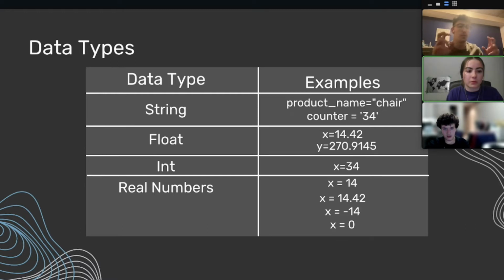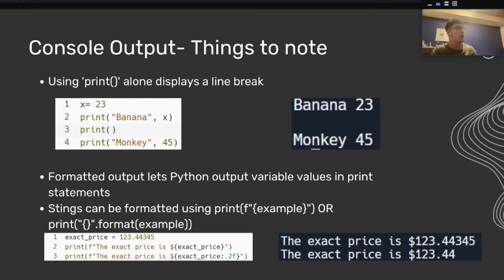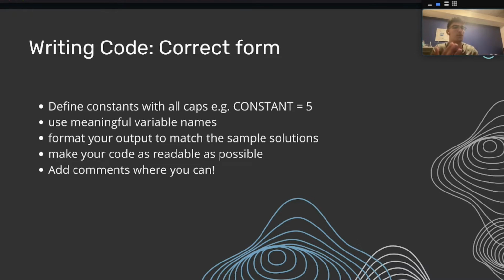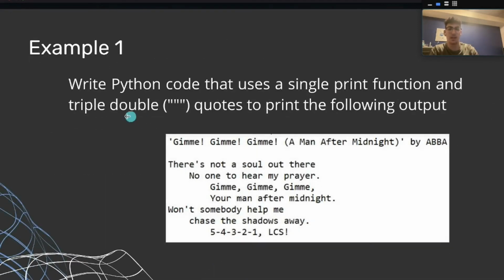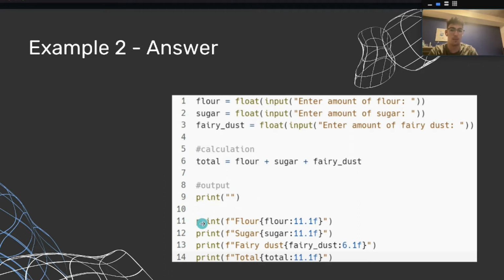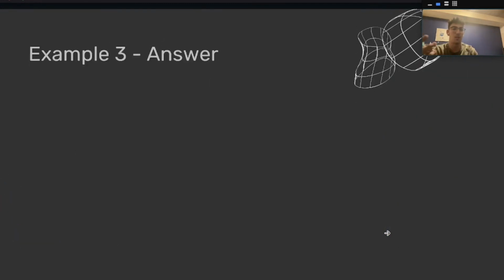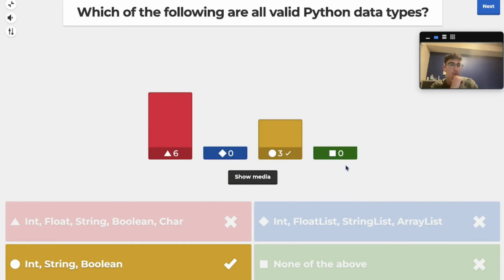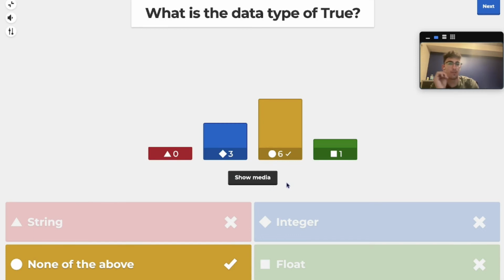String Formatting & Formatted Output - CP104 Review Session #1